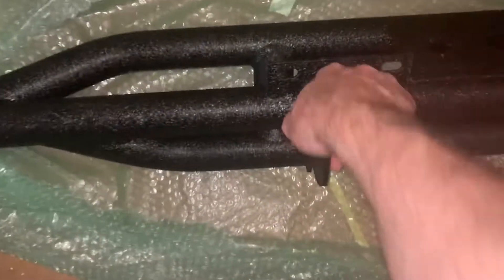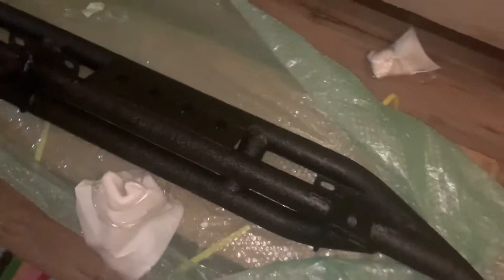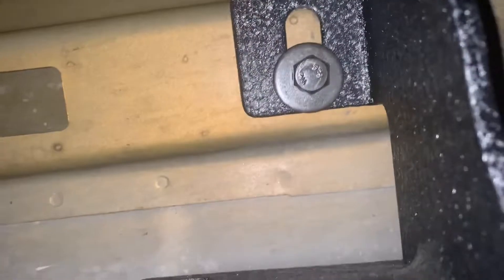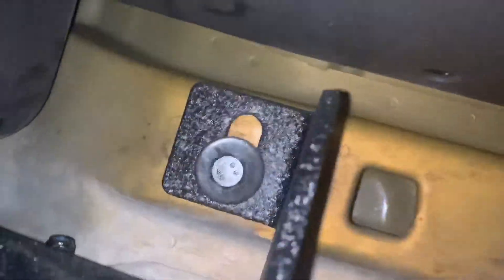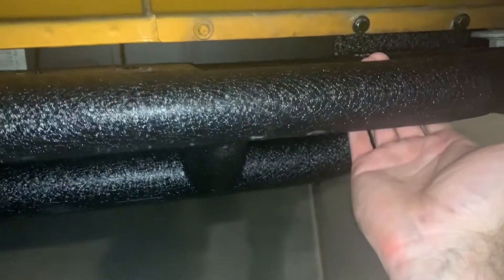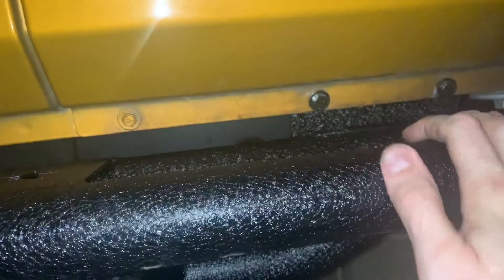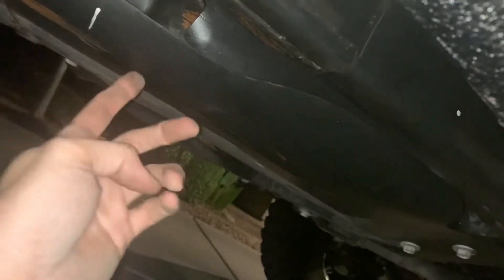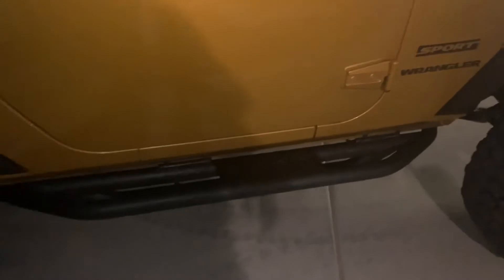Tyger Auto Step Rails Install Jeep Wrangler JK